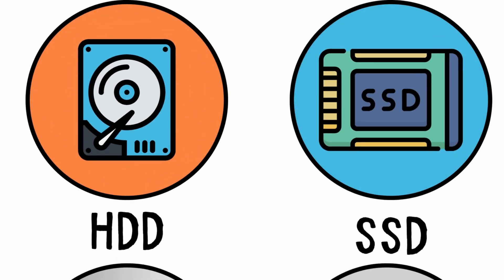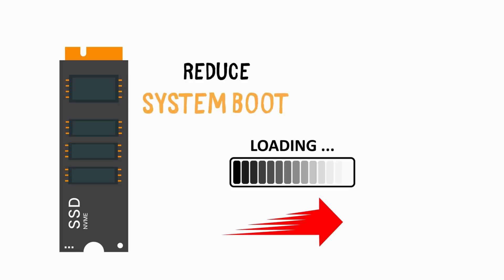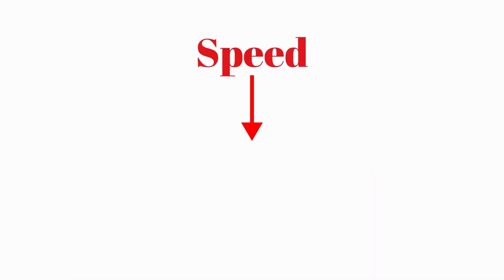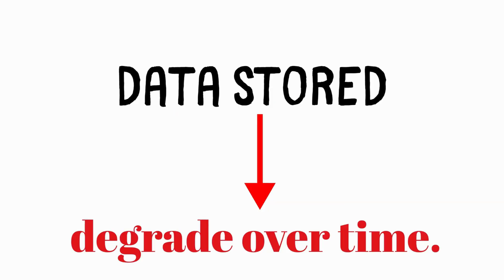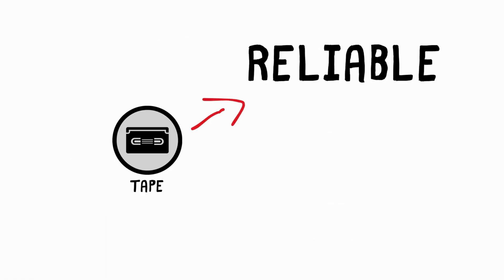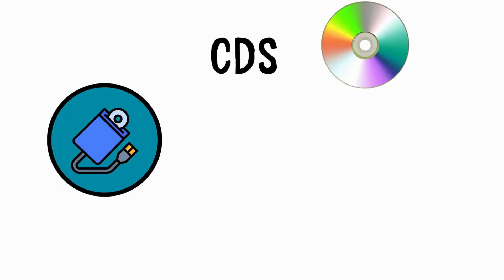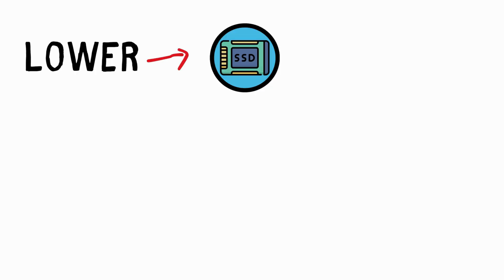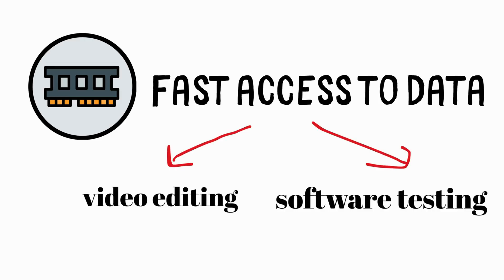Every Type of Storage Explained in 5 Minutes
Every Type of Storage Explained Simply in 5 Minutes!

*TIMESTAMP*
00:00 HDD
00:28 SSD
00:49 NVMESSD
01:13 USB
01:37 SD CARD
02:07 Cloud Storage
02:33 Tape Storage
02:56 SSHD
03:24 Optical Discs
03:51 EMMC
04:12 UFS
04:32 RAM
*SOURCES*